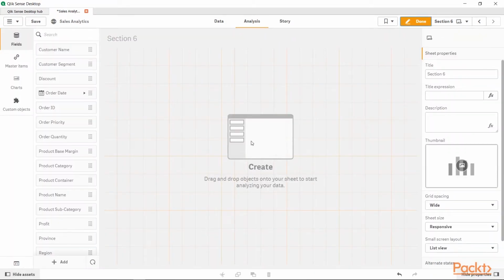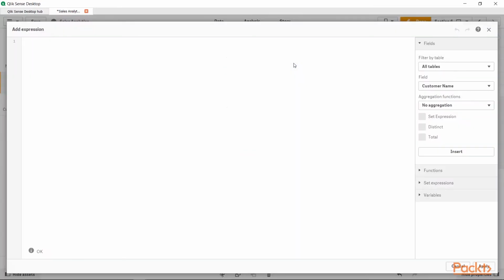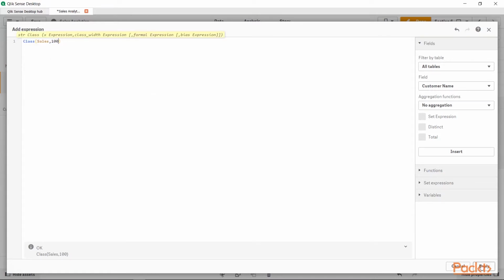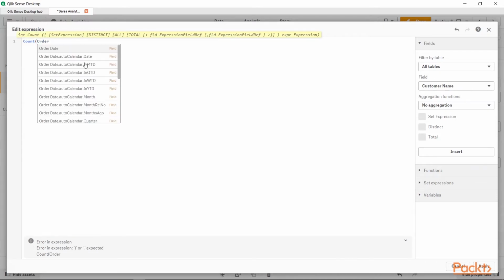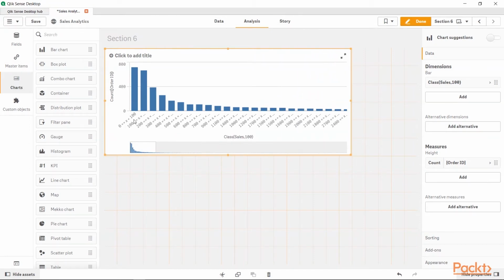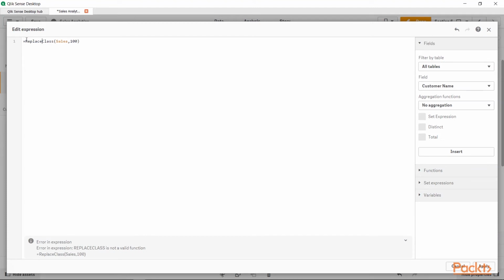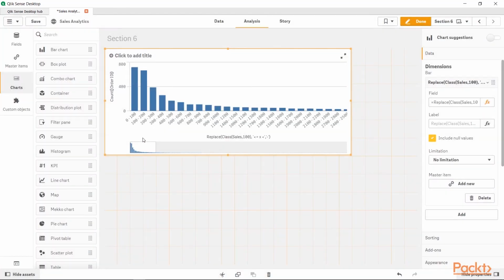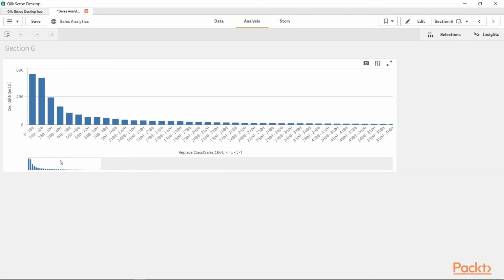Qlik Sense Recipes: Creating Numeric Categories | packtpub.com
This video tutorial has been taken from Qlik Sense Recipes. You can learn more and buy the full video course